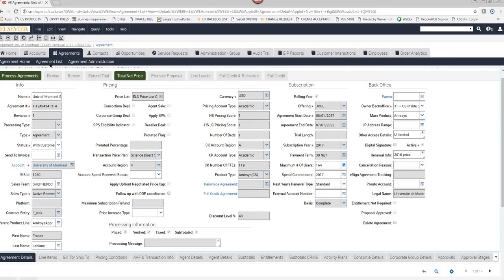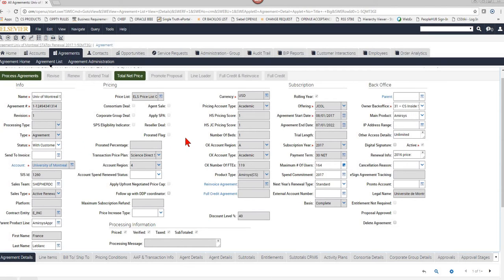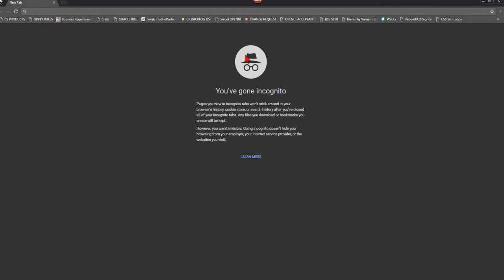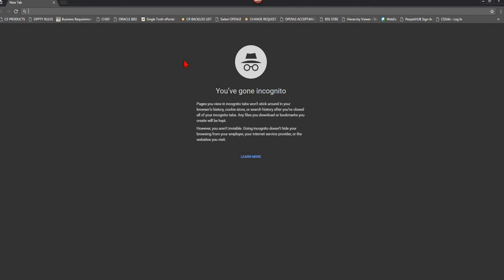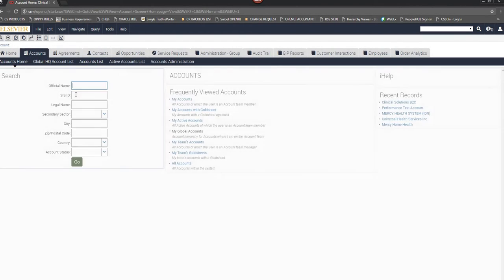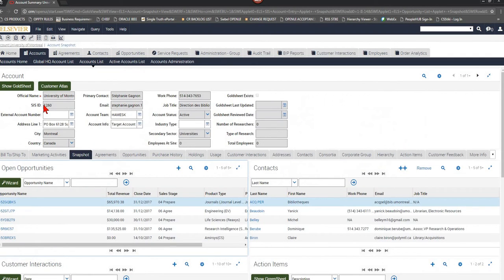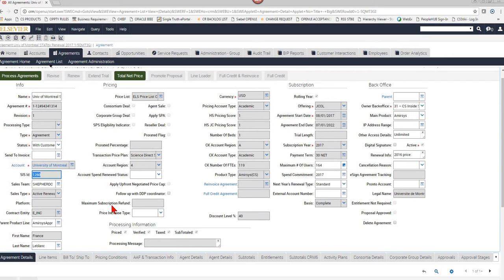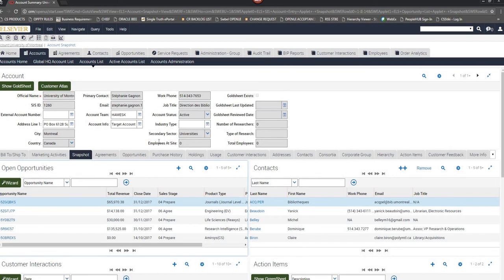CRM Open in Two Google Chrome Windows Simultaneously (2-6-2017 2-19-05 PM)